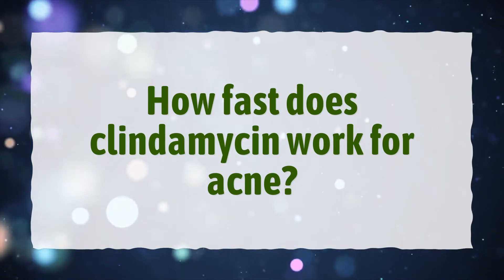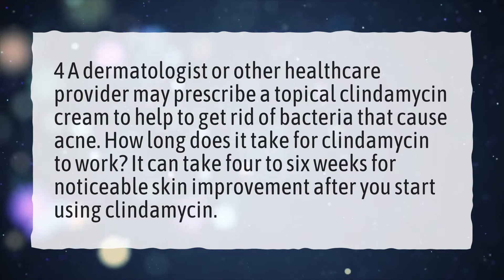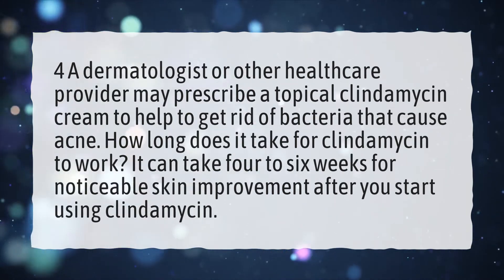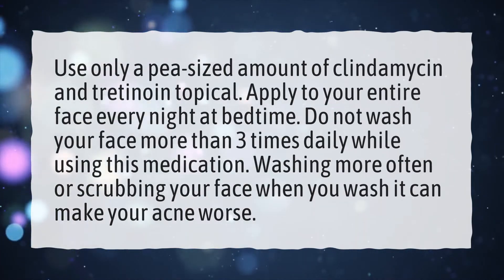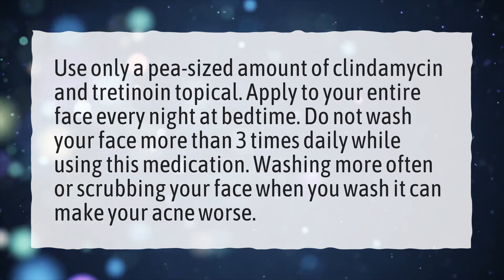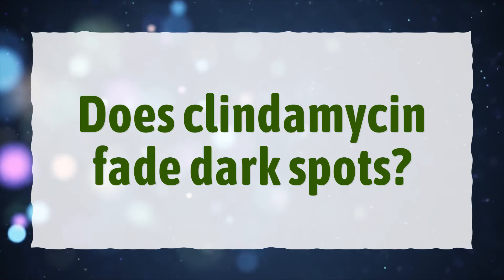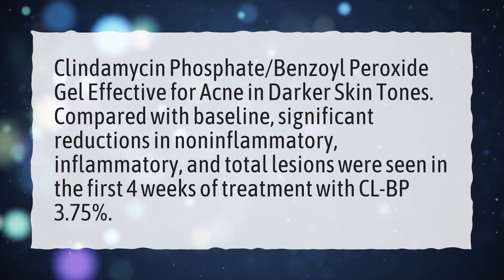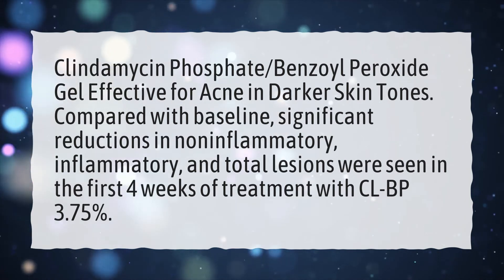How fast does clindamycin work for acne?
More About Clindamycin For Acne • How fast does clindamycin work for acne?